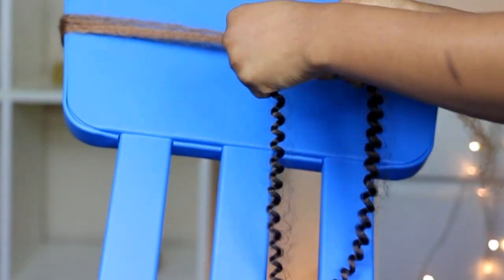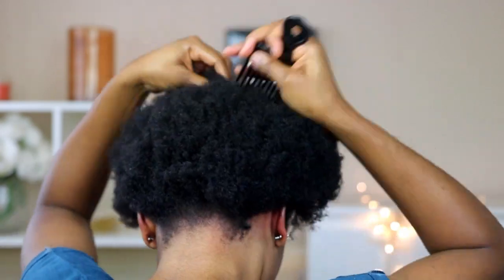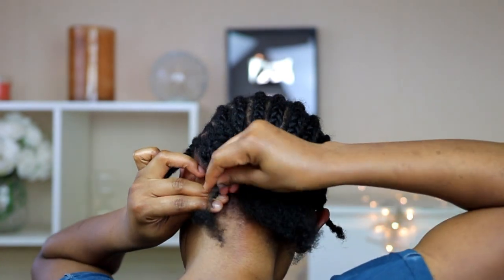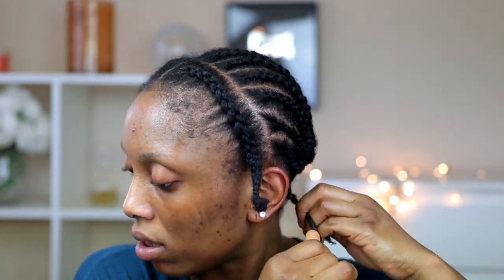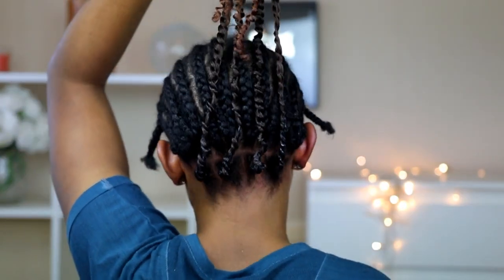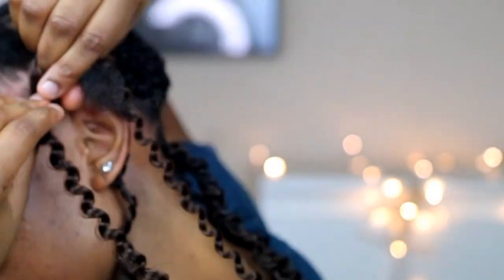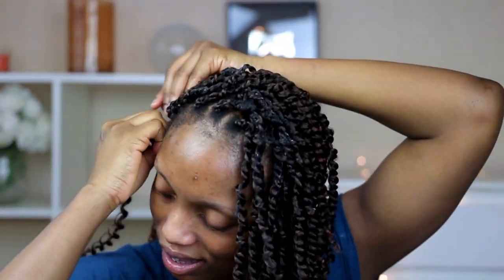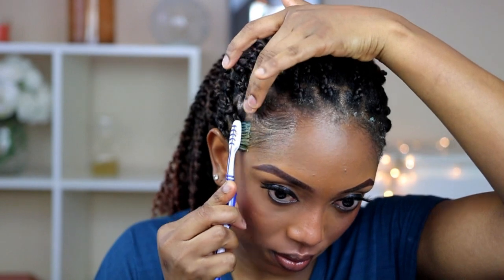How To Kinky Twists Crochet Braids Tutorial On Short 4C Natural Hair| Toyotress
LINK TO TWIST

Hello love thanks so much for watching, in this video i will be showing you guys How To Kinky Twists Crochet Braids Tutorial On Short Natural Hair, i am so in love with this hair, its so easy to do and it feel so light, i used a total of 2 and half packs to make the hair, i hope you guys enjoy this video, please dont forget to support me by LIKING this video and please SUBSCRIBE to my channel..
LINK TO THE TWIST

How To Bantu Knot Tutorial With Extensions On Short Natural Hair

THING USED IN THE VIDEO
Two and half packs of Kinky Marley hair
scissors
hair cream
 its Cherish Afro Kinky Bulk 24" in colour 99J, i used 2 and half packs

MUSIC ONE